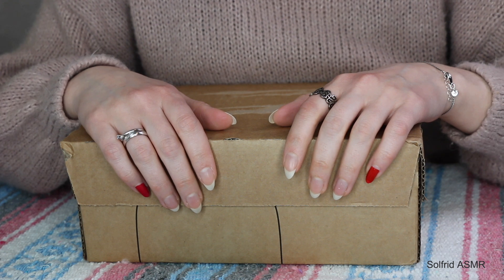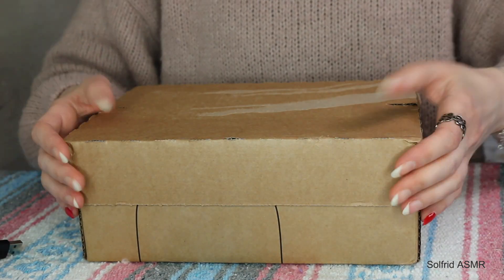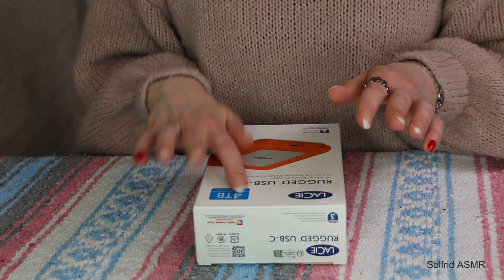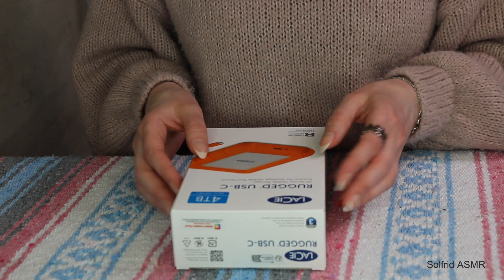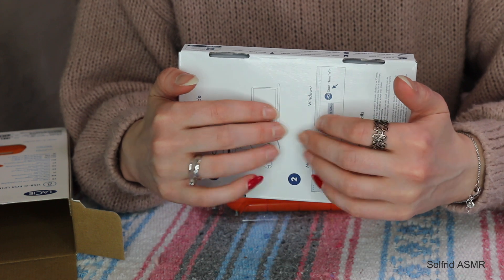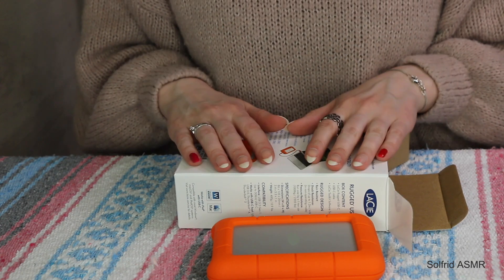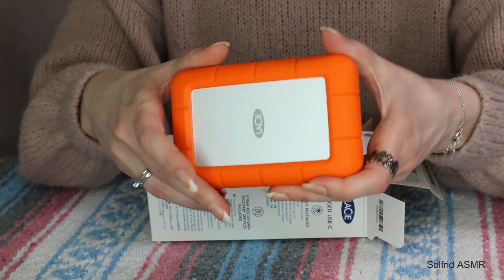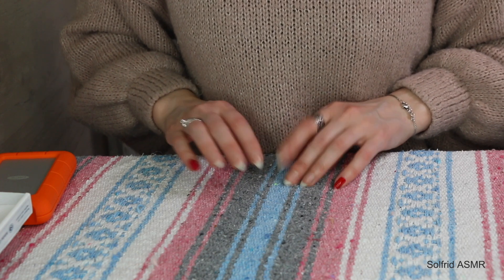ASMR Whisper Unboxing Package Order | Tapping & Scratching Cardboard | Lacie External Hard Drive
ASMR Whisper Unboxing Package Order | Natural Long Nail Tapping & Scratching Cardboard, Metal and Plastic | Lacie Rugged USB-C External Hard Drive Orange | Shopping Haul

ᵔᴥᵔ